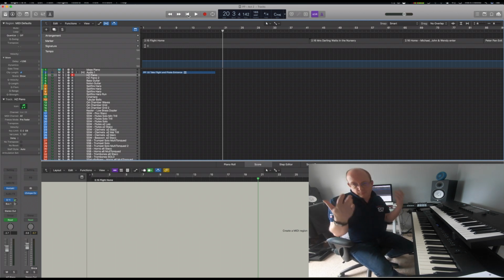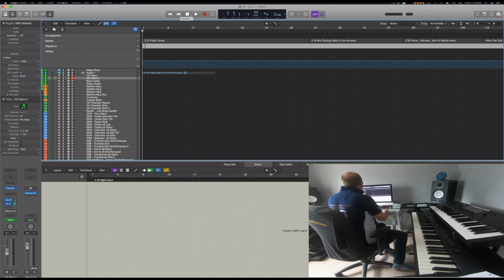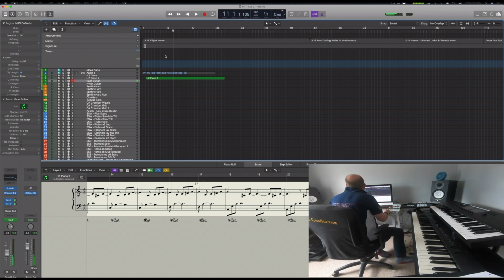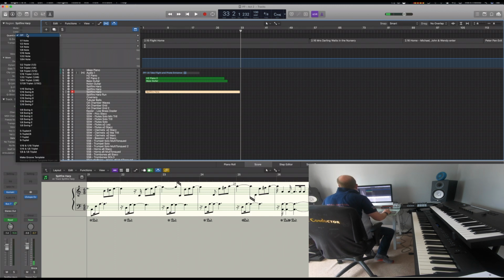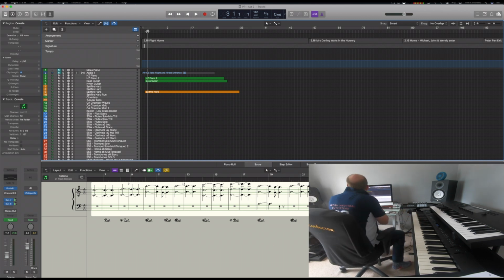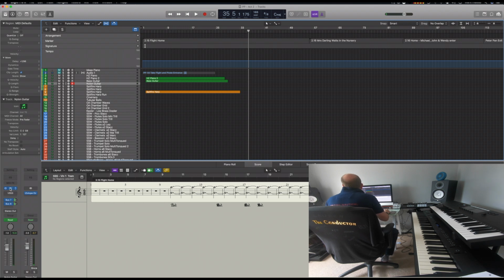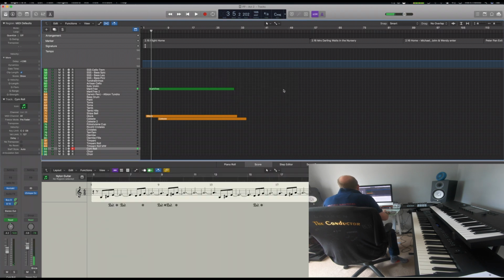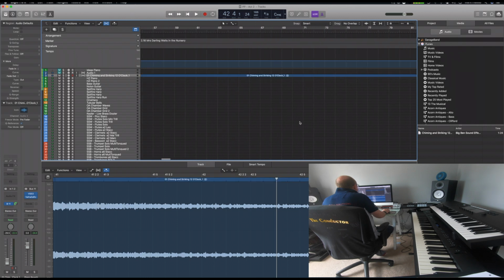Live Composing for Peter Pan - under time pressure!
Sharing my composing process for a new production of Peter Pan